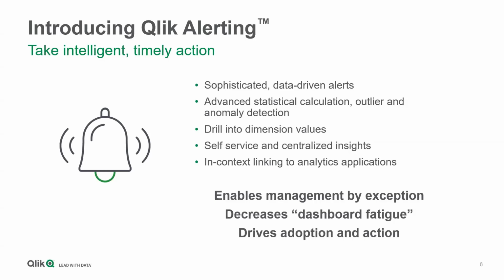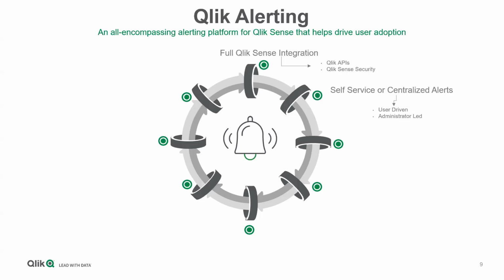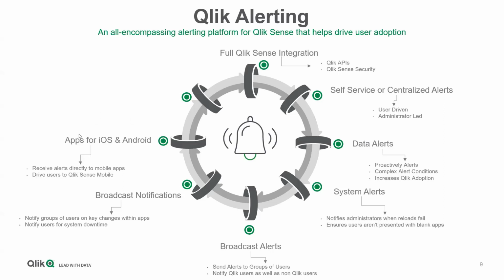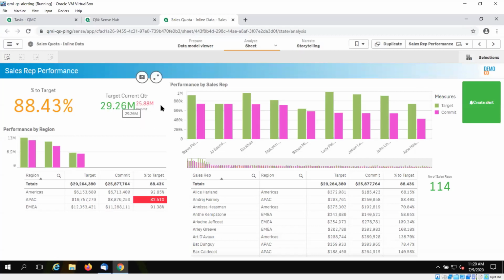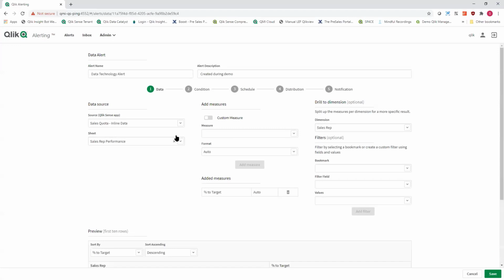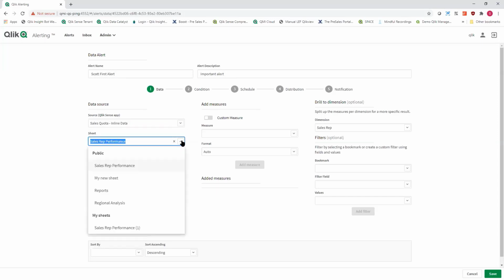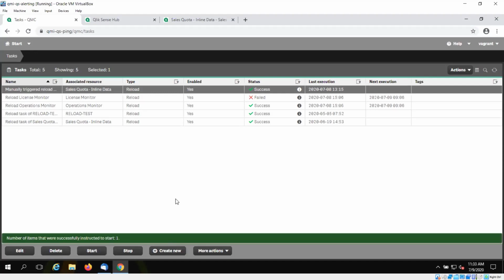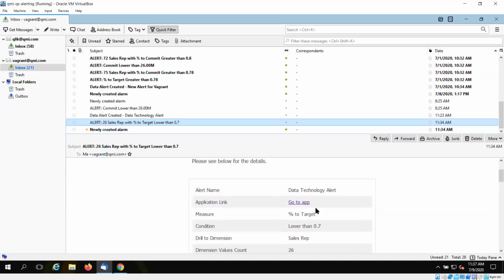Qlik Alerting - Delivering data driven alerts directly from Qlik Sense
Qlik Alerting automatically delivers sophisticated, data driven insights directly from Qlik Sense so you always know what’s happening and can respond fast when things change.

Watch this video to find out how data-driven alerts can help users more proactively monitor and manage their business.

Hosted by Scott Wilkinson, Partner Enablement Manager at Qlik, the session will demonstrate how Qlik Alerting can help you:

• Manage business processes by alerting on anomalies
• Reduce the need to constantly monitor dashboards
• Boost adoption and value by driving people directly to visual analytics for further exploration